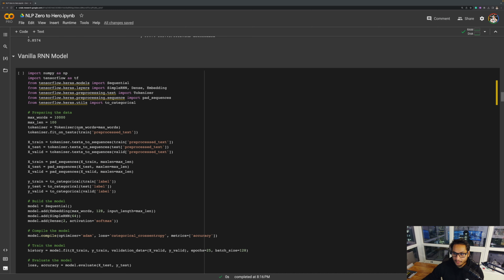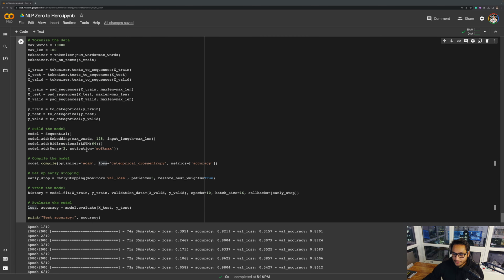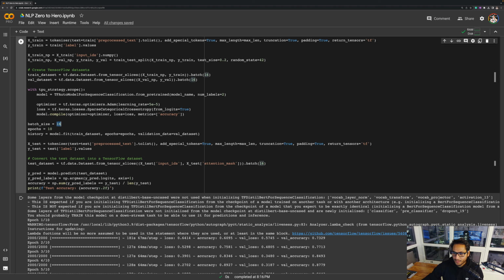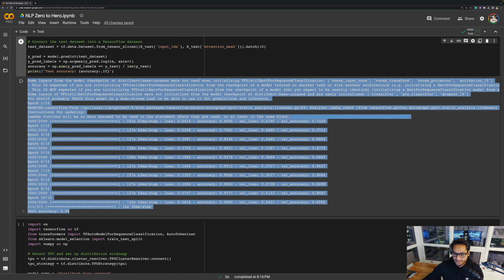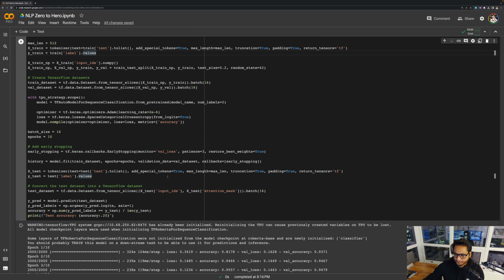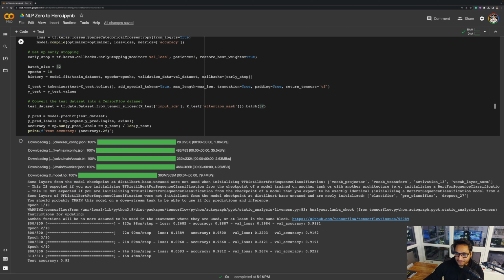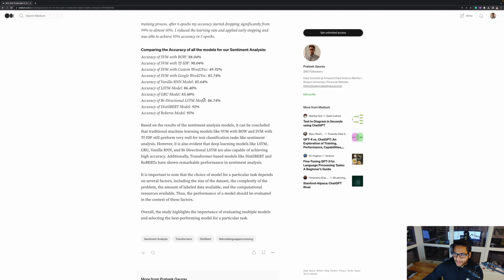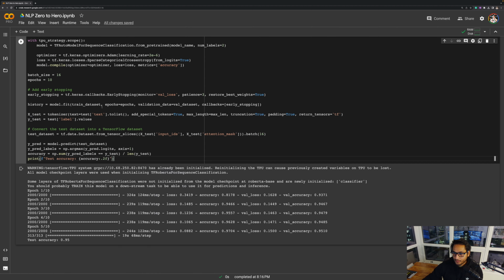NLP Zero To Hero Part 4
This video is a part of the NLP Zero to Hero Article I have written on Medium. In this video, I will be building a sentiment analysis model using pre-trained transformer-based models like Distilbert and Roberta.